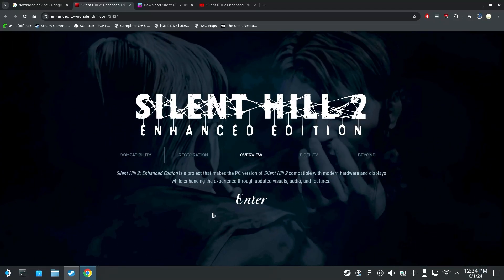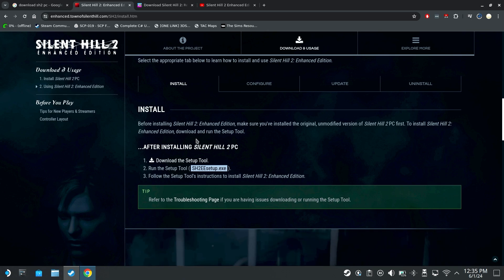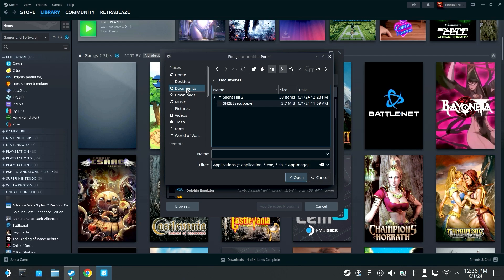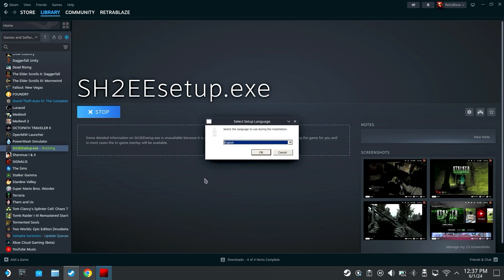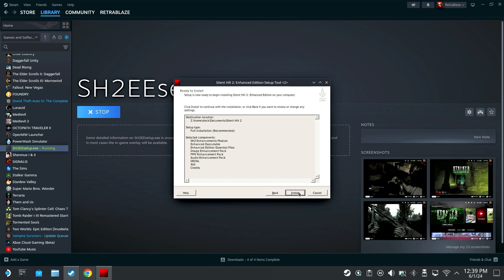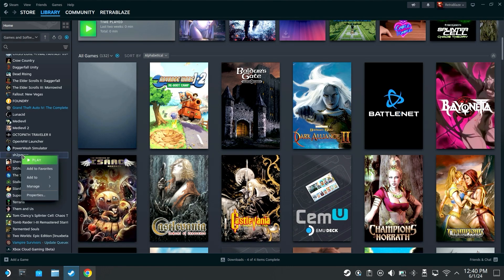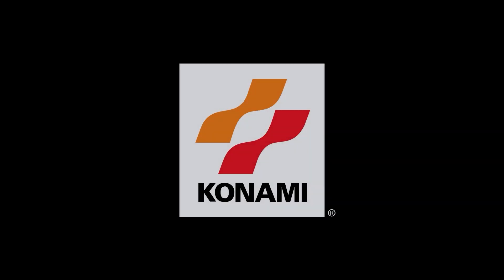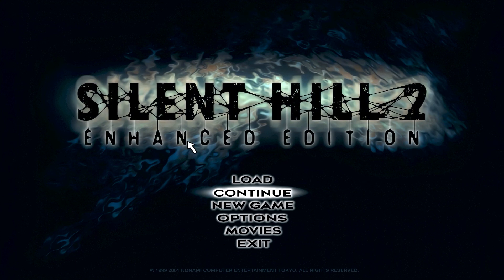How To Install Silent Hill 2 Enhanced Edition On The Steam Deck (Updated)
Steam Launch Options to copy:  WINEDLLOVERRIDES="dinput8,d3d8=n,b" %command%

TimeStamps

Downloads 00:40
Add Enhanced Edition Setup to Steam 02:00
Running Enhanced Edition Setup 03:25
Adding Silent Hill 2 to Steam 05:22
Running Silent Hill 2 Enhanced Edition 06:46

Screen Tearing in Desktop mode: If you run the game via desktop mode, there might be some screen tearing/vsync issues, like in the video towards the end. I added SH2EEconfig.exe (found in your SH2 folder after the EE is installed) to steam as a non steam game. Change proton to 7.0-6 and run it. the first tab is Display and the first option should be screen mode. Change it from windowed to full screen, click save and close it. Shouldnt have screen tearing issues anymore.